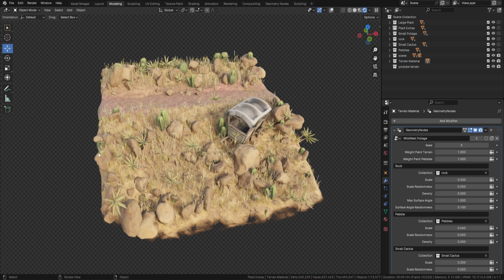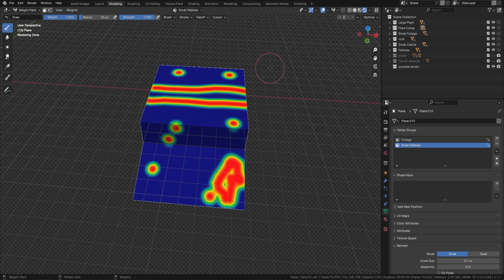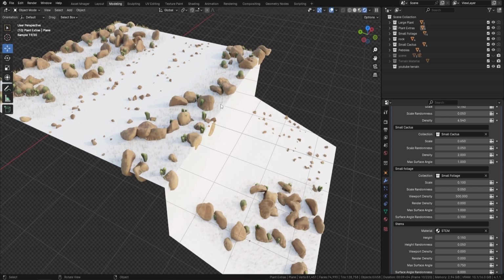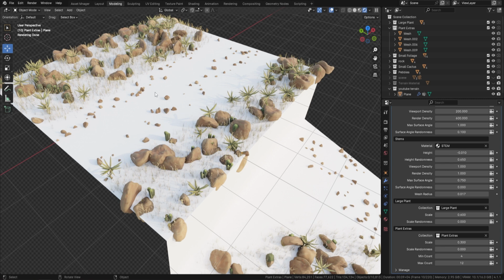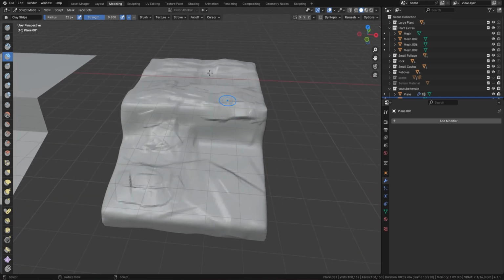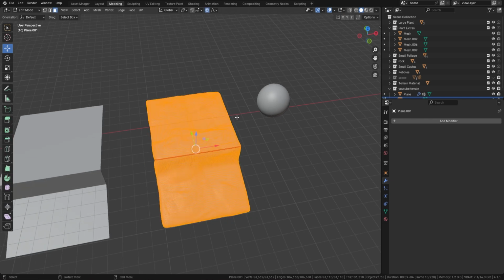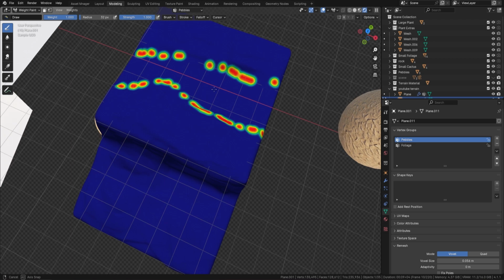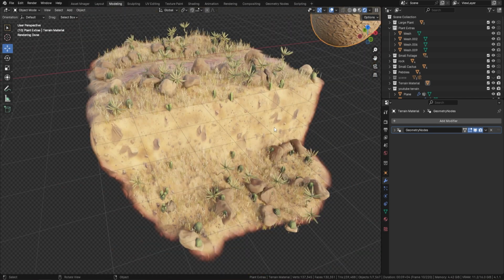3D Tudor Wild West Desert Terrain Geometry Node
3D Tudor Wild West Desert Terrain Geometry Node

This advanced terrain and object scattering system empowers you to design stunning desert environments filled with dry terrain, iconic cacti, and scattered pebbles, perfect for game developers, animators, and artists seeking to craft realistic desert scenes.

Chapters
0:00 Intro
1:03 Geometry Node Overview
3:24 Setup
14:12 Sculpting shader
22:00 Weight painting
29:34 Outro